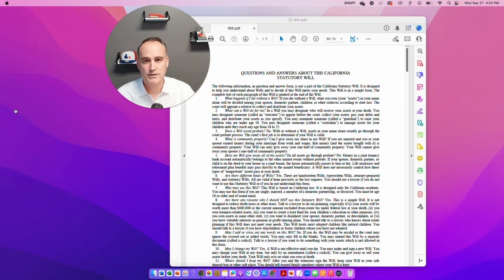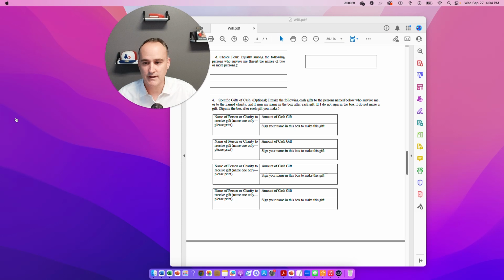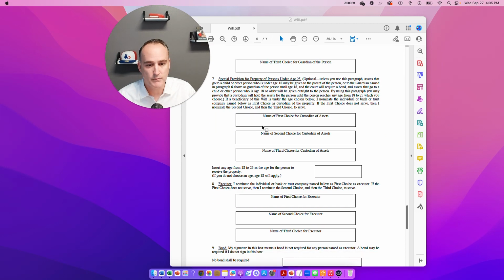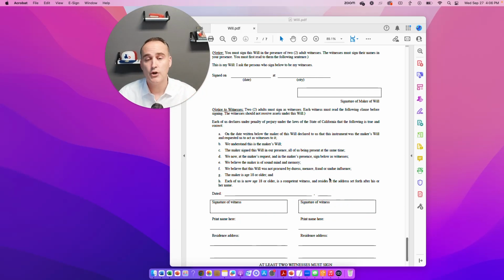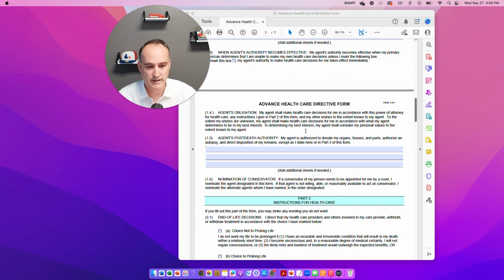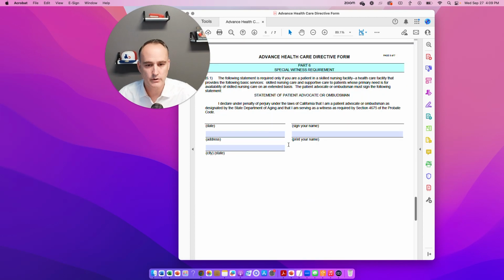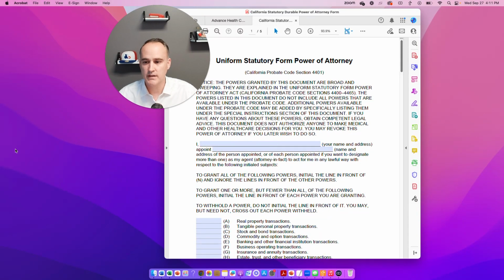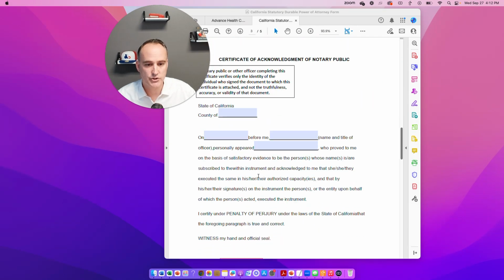Free Estate Plan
In this video, I discuss free estate, planning documents that are available in California. How many states have free estate planning documents that you can fill out and sign on your own without the help of a lawyer. Here, I discuss three documents that are available for free in California: A will, nd Advance Healthcare Directive, and a Financial Power of Attorney.

Be advised, I am a lawyer, but I am not your lawyer, unless, and, until you have formally retained me. Purpose of this video is to give people information about what might be freely available in your state.

Please comment with your estate planning question. I am usually able to respond with an answer and sometimes. . .  even a video!

Estate planning is for EVERYBODY. Not just the very wealthy.

I started this law firm after practicing law for a number of years and realizing how important estate planning is, and how few people actually have an estate plan. You would be SHOCKED how many lawyers don't even have a basic plan set up. You are not alone.

In as few as three hours of your time, you can set up a complete estate plan with the help of a qualified estate planning lawyer. Step one is to make an appointment for a free estate planning strategy session.

Most estate plans are centered around either a will or a trust. For most people in California and either own a home or have children, plan is built around a revocable living trust. But that is not the only estate planning document. There are several documents that are in effect while somebody is still alive: such as an Advance Healthcare Directive and a Financial Power of Attorney